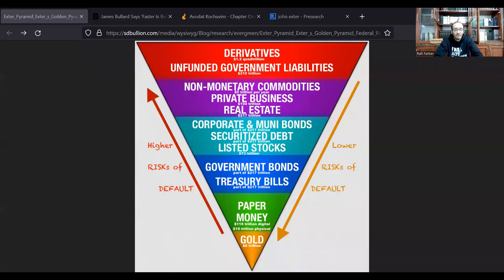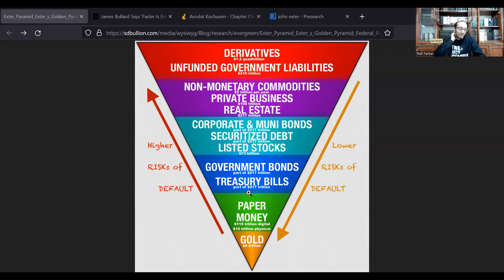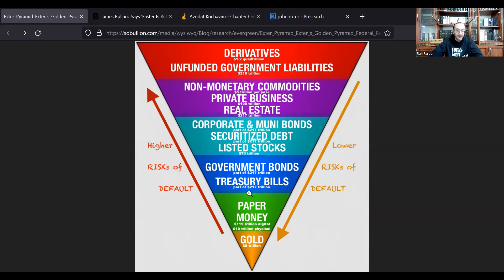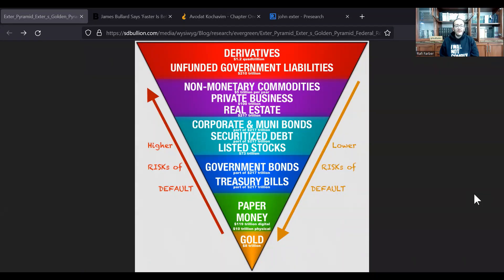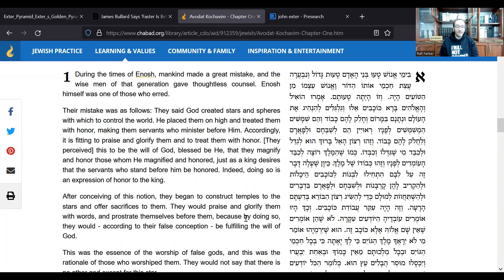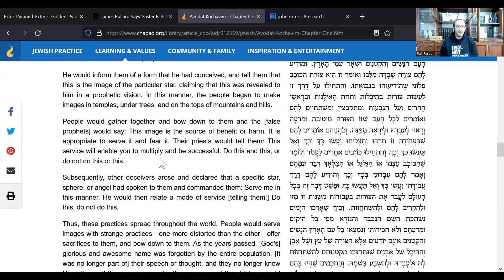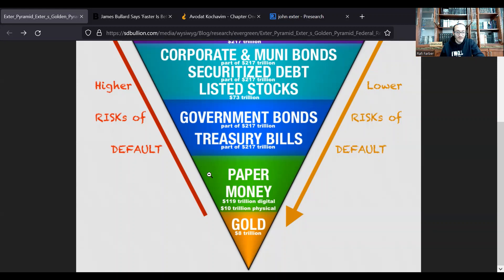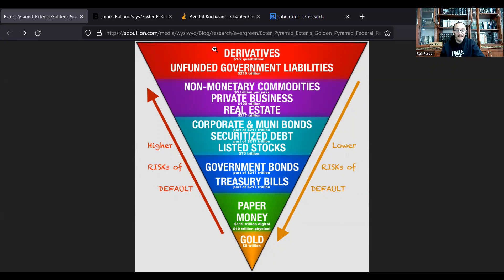The Dollar as a Derivative of Gold And The Fiat Connection to Idolatry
Folllow me on Gettr @Endgameinvestor

Drop me a BTC tip if you're into that: bc1qn83jd5xj8sd6hm2fmses8exl6qxzqqf6s6577k